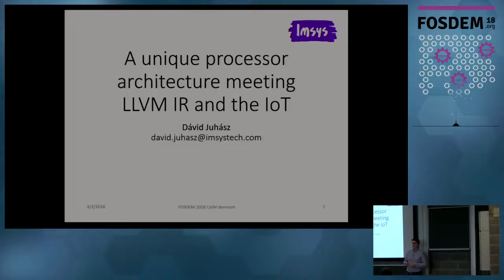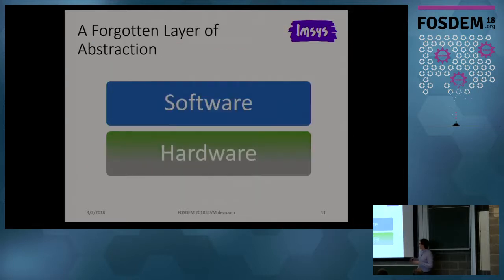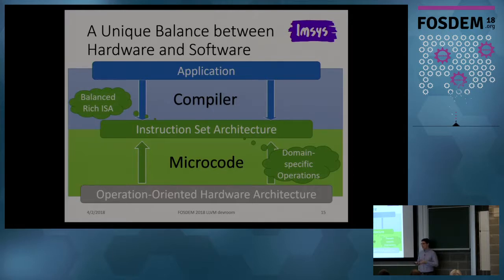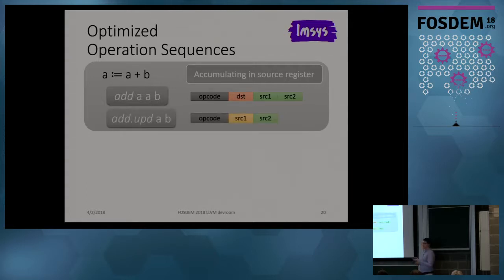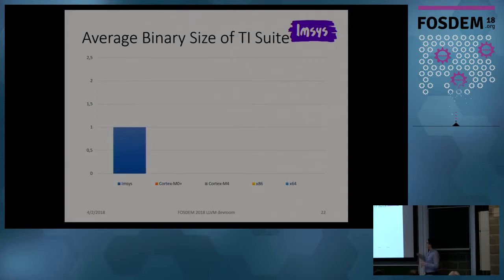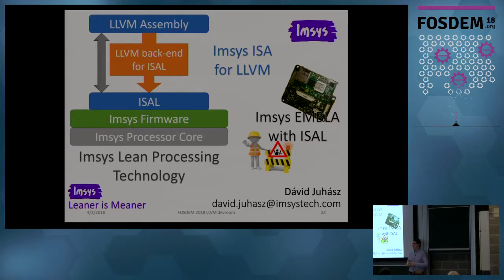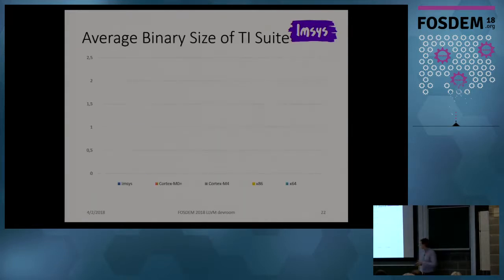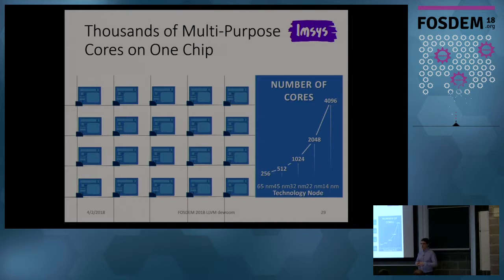A unique processor architecture meeting LLVM IR and the IoT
by Dávid Juhász